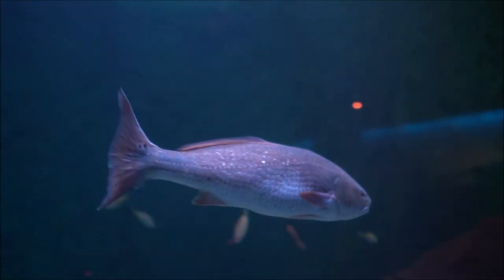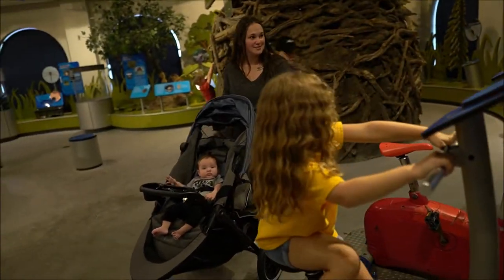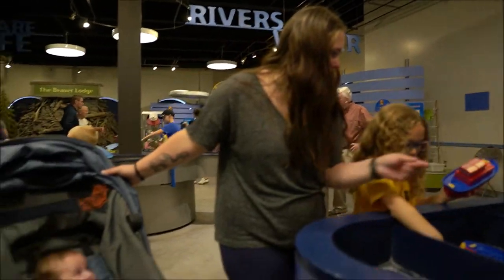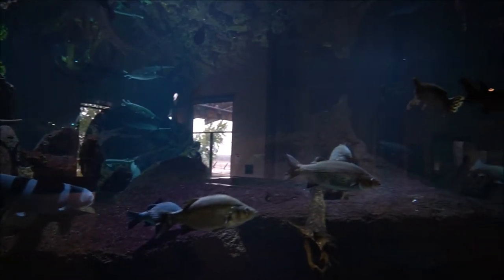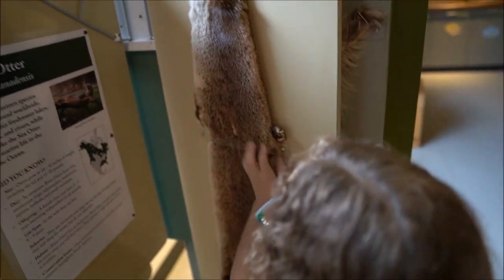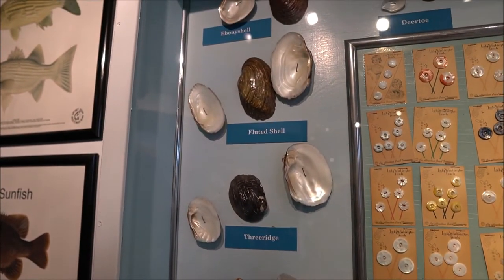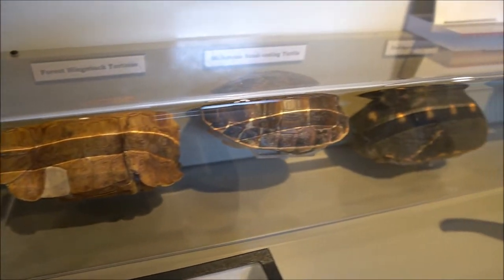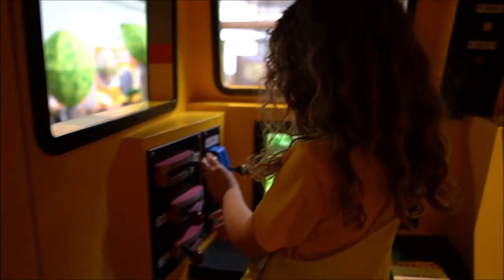National Mississippi River Museum & Aquarium Sep 22